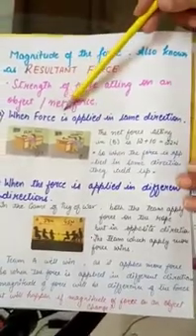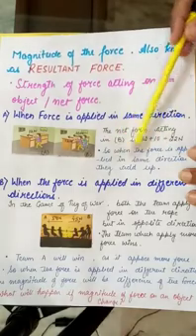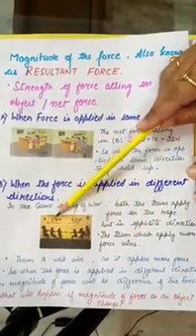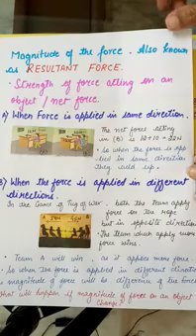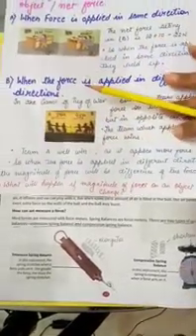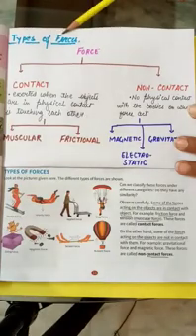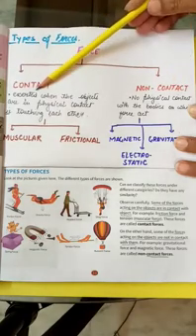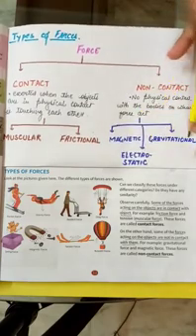22 04 20 K8 Science Force video 01